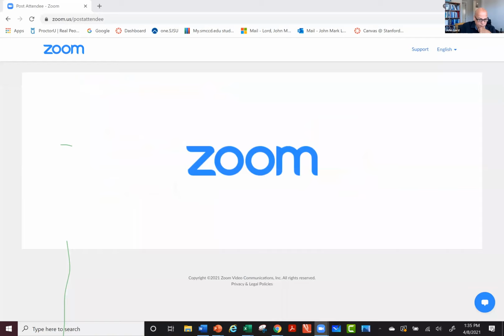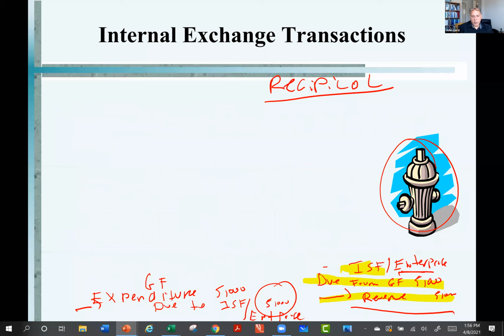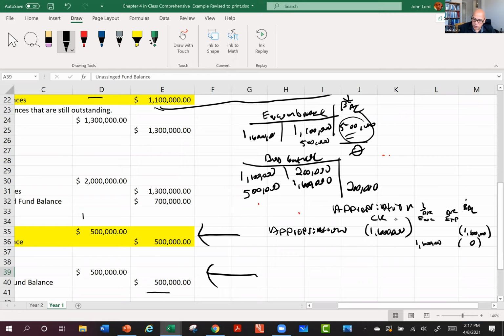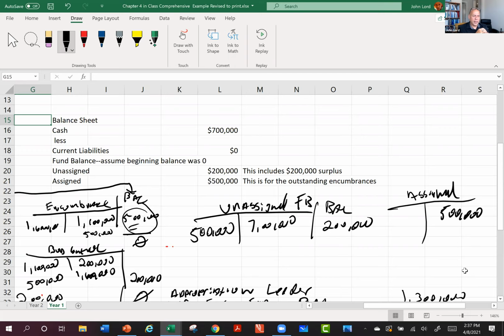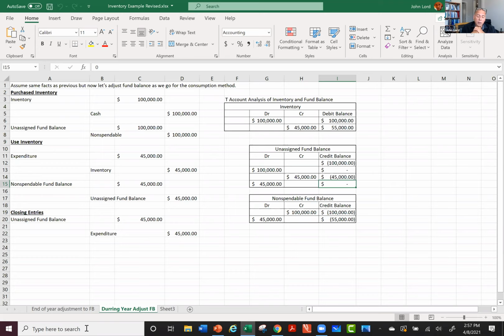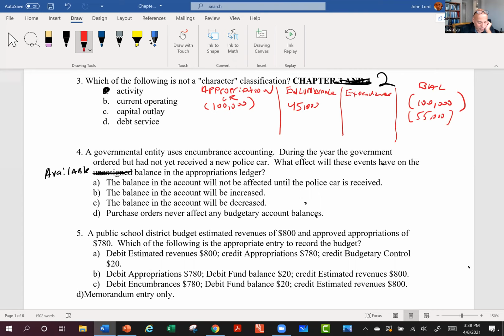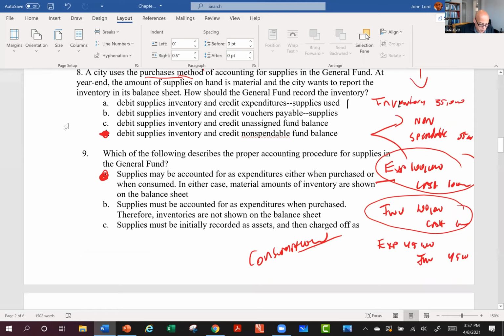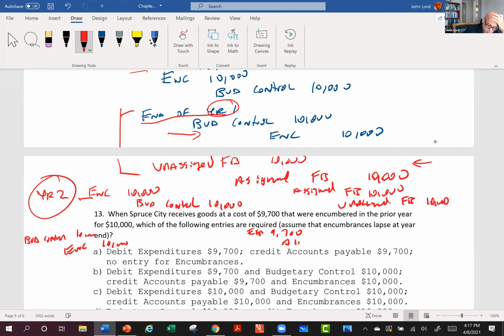Chapter 4B Lecture Completion